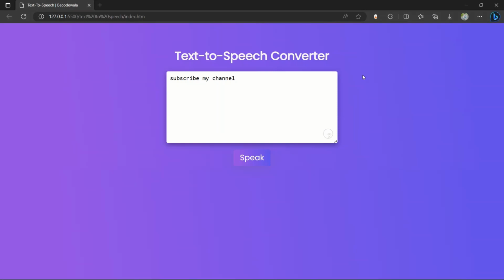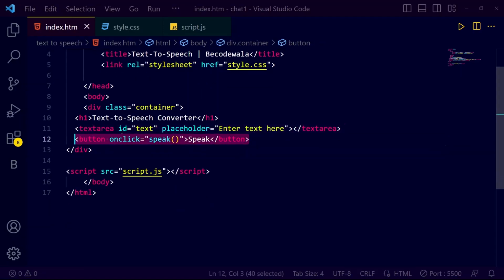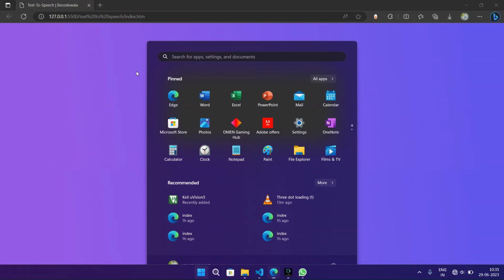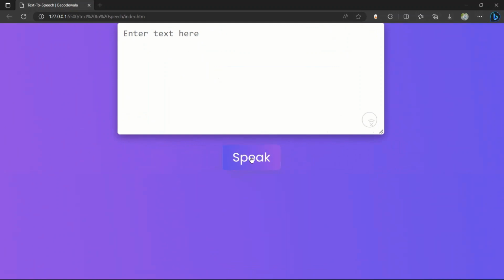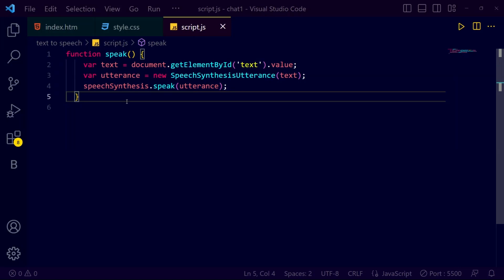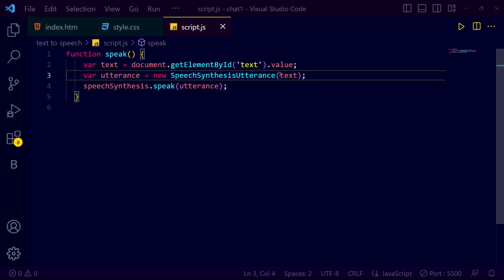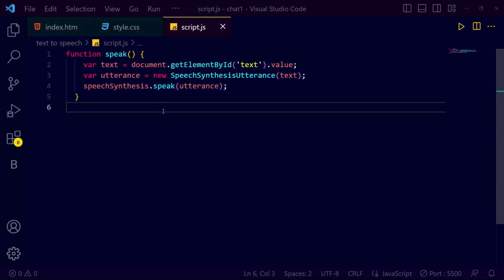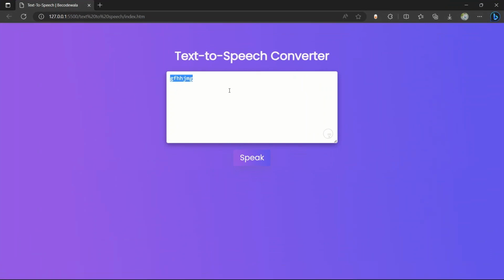🎙️Text to Speech Using JavaScript | JavaScript Projects | Becodewala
⭐CHAPTERS--
00:00  Intro
00:09 About the Project
00:54  HTML
02:07 CSS
04:56 JAVASCRIPT
08:20 Thanks for Watching

10 react projects
html5 template
react projects
10 html css javascript project